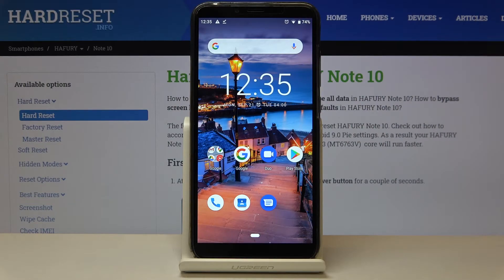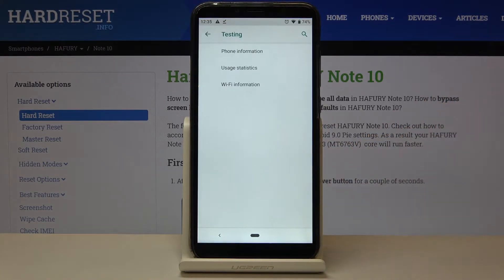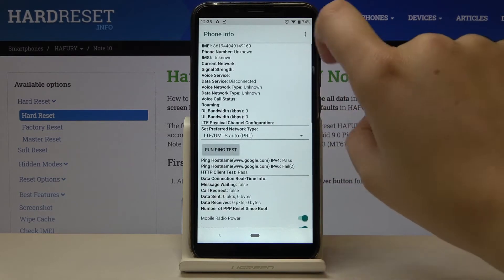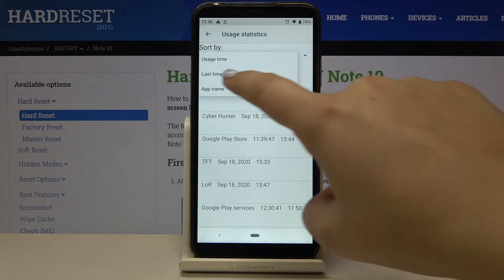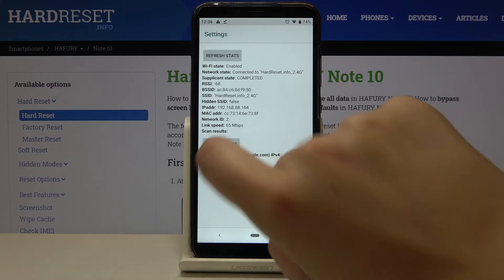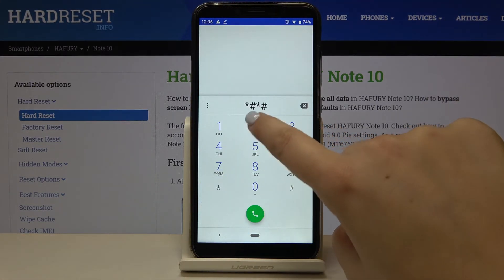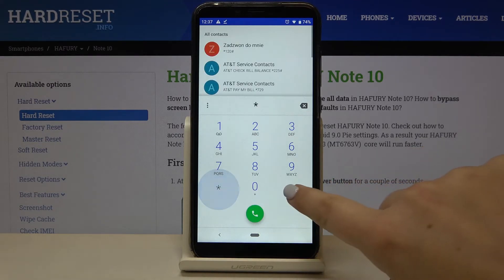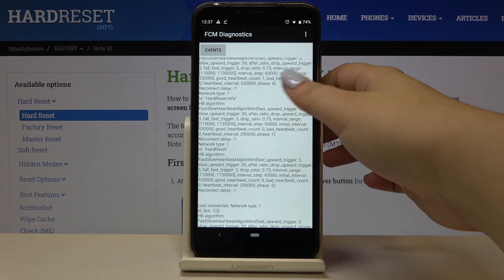Secret Codes in HAFURY Note 10 – Hidden Mode / Secret Options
Learn more info about HAFURY Note 10:
We have made this tutorial especially for you, in which we show you all active secret codes that can be used on HAFURY Note 10. If you are wondering how to access the secret menu or if you want to discover hidden options, stay with us.

How to use secret codes on HAFURY Note 10? How to get access to hidden mode in HAFURY Note 10? How to open secret menu on HAFURY Note 10? How to use Secret Codes on HAFURY Note 10? How to open hidden menu in HAFURY Note 10? How to use secret codes to open hidden options in HAFURY Note 10? How to enter hidden mode in HAFURY Note 10?